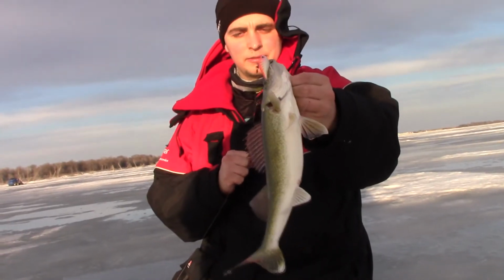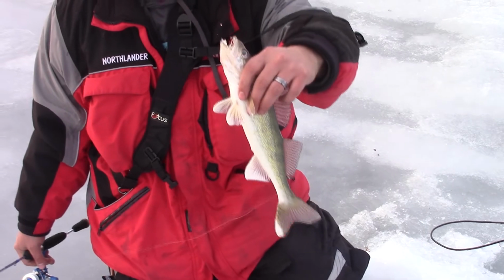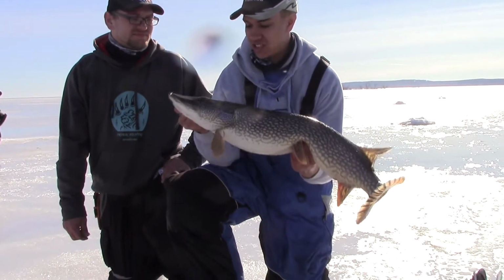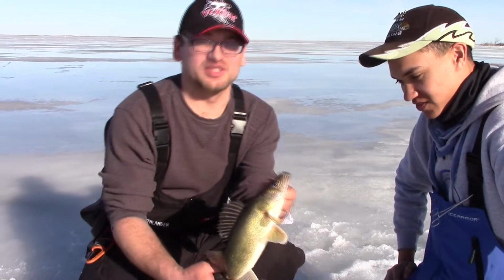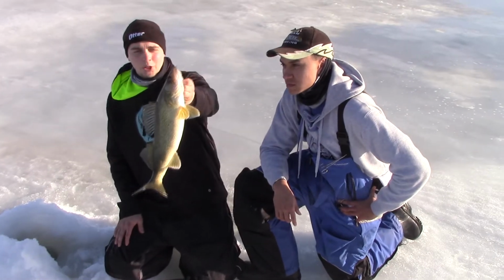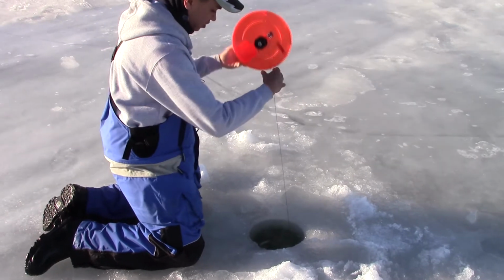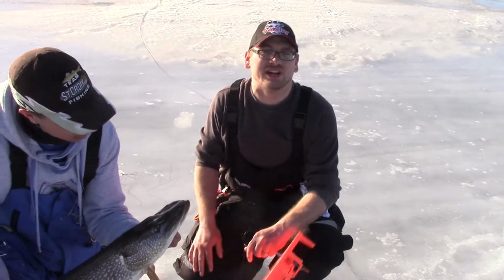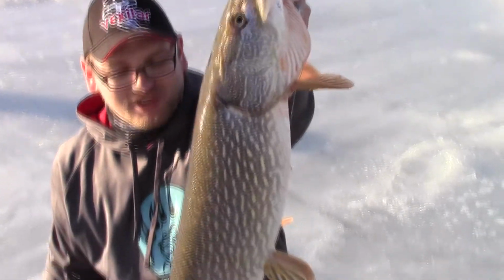TFA Season 2 ep. 4 Devils Lake Pike and Walleye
As the 2016 spring ice season winds down and the ice is no longer safe for kids, Bryant and Dustin Swenson are joined by Jadyn Thomas for some fun as they target shallow water Northern Pike and Walleye!